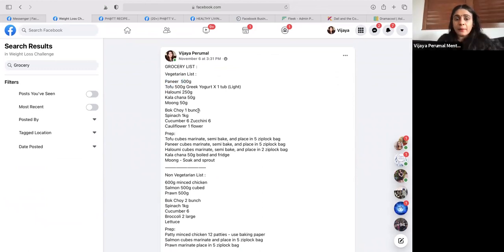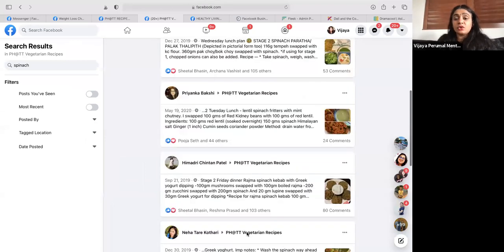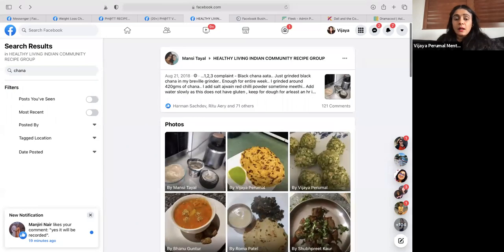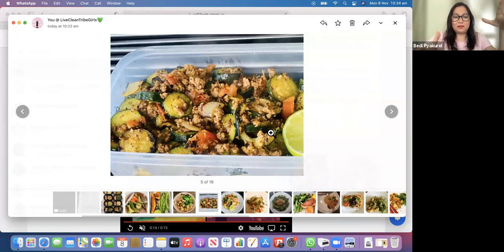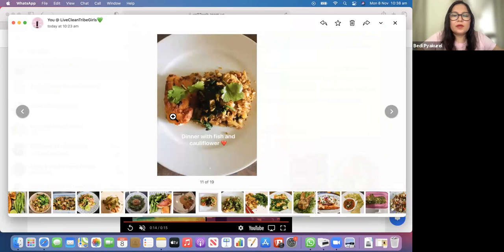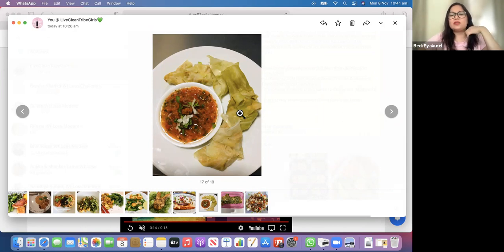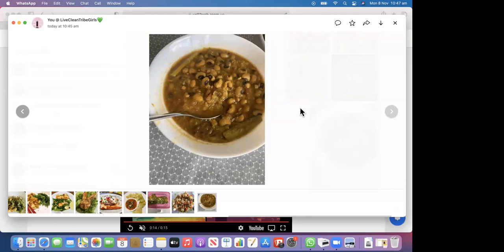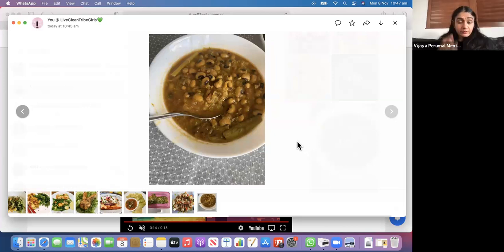LIVE CLEAN CREW :: EASY AND FAST WEIGHT LOSS MEAL PREPARATION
Weight Loss Challenge - 30 Days Program